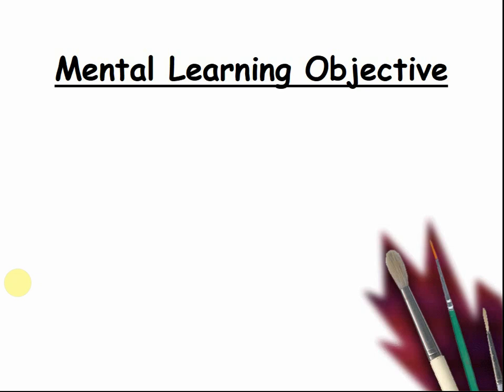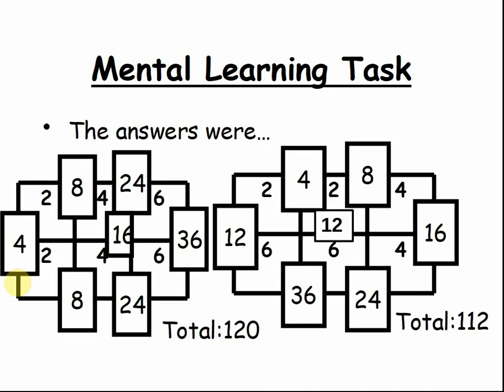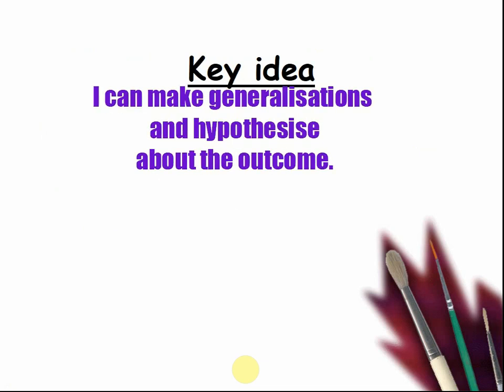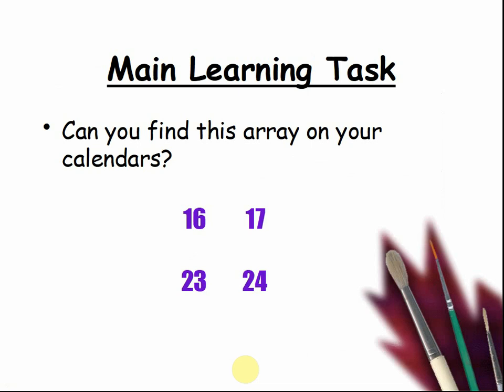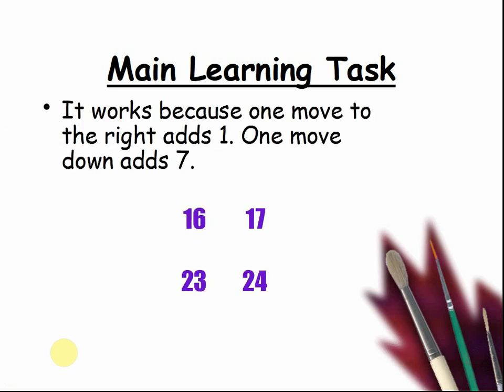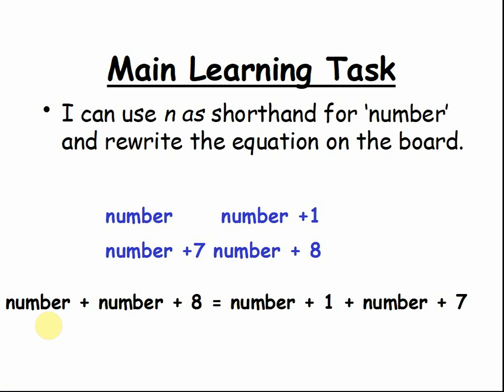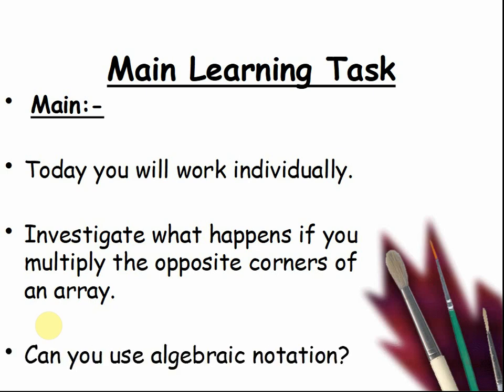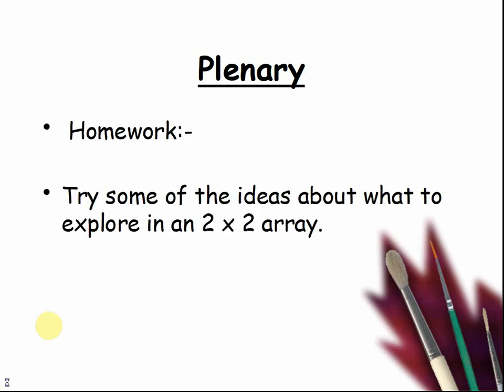Adding Opposite Corners In Number Square Year 6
Adding Opposite Corners In Number Square Year 6 is part of the Year 6 Lesson 10 Autumn Investigating calendars using a multiplication grid Maths Lesson. Adding Opposite Corners In Number Square Year 6 uses calendars and arrays. This is an introduction into using algebra to solve different maths questions and to further test them. This is a fun, dynamic maths lesson. Adding Opposite Corners In Number Square Year 6 could be completed in the classroom or in the home.